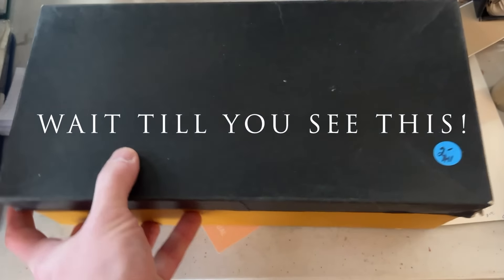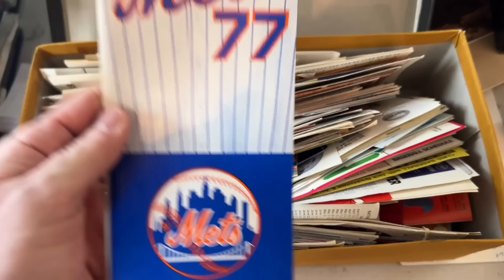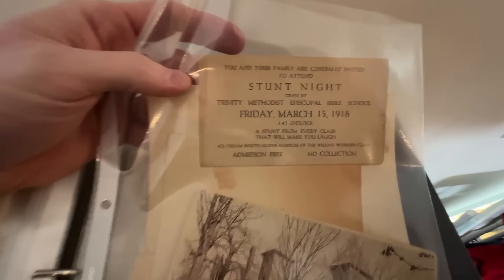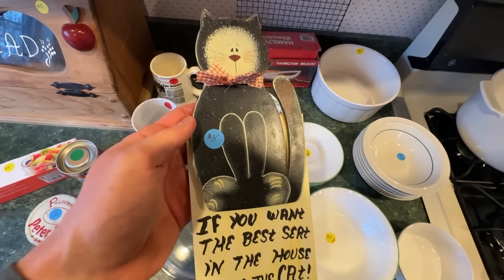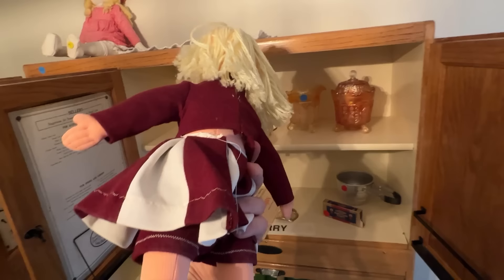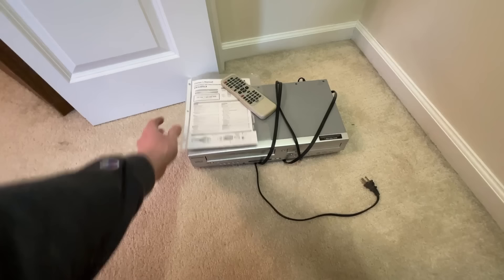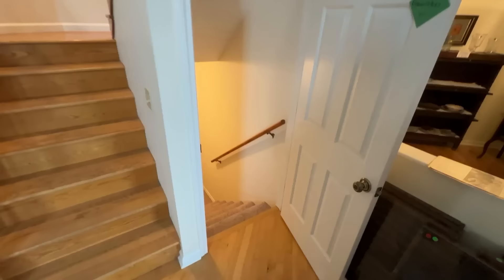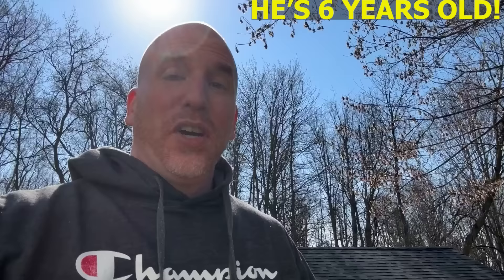HITTING THE JACKPOT AT HIDDEN ESTATE SALE!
Come along for an estate sale adventure tucked away from public view that was loaded with vintage and antique finds. From a box of treasures filled to the brim to my first ever find of a long sought after item, this house had lots to explore!

JOIN MEMBERSHIP for EXCLUSIVE ACCESS to HUNDREDS of videos including thrift battles, interviews, tip videos and more

AIR PILLOWS:

Air Defender Pillows (330 count)

BAGS, SLEEVES, & BOARDS:

BCW 100 Life Magazine Bags and Boards

BCW 100 Golden Age Bags and Boards

BCW 100 Silver Age Bags and Boards

BCW 100 Modern/Current Age Bags and Boards

BCW 100 Magazine Bags and Boards

BCW 100 Treasury Bags

BCW 100 Treasury Boards

BCW 10 Comic Short Boxes

BCW 5 Long Boxes

BCW 100 Postcard Sleeves

BLACK LIGHT FLASHLIGHT:

Morpilot Blacklight Flashlight

BOXES:

13x10x5 Boxes

15x12x4 (25 pack)

For OVERSIZED boxes types the dimensions you need in Amazon.

BOX RESIZER:

Box/Carton Resizer by Komodo

BRUSH SET:

5 flexible brushes for bottle cleaning

DENTAL KIT:

6-Piece Kit with Scalpels for picking/cleaning

DO NOT BEND STAMPS:

REPLACEMENT RED INK PAD

PHONE CHARGERS:

iPhone Charger with Flashlight

POLYMAILERS:

100 Metronic 24x24 Poly Mailers

100 iMBAPrice 10x13 Poly Mailers

30 Decoartive Designer Polymailers 10 x 13

POSTER TUBES:
2x24 Tubes

2x36 Tubes

ROLLO WIRELESS Thermal Printer

RUST REMOVER (EVAPO-RUST)

Ultraship 35 lb

TAPE (INVISIBLE)

TAPE (PACKING)

Sure-Max 3" Tape (if Tape King Not Available)

Tape King 3" Rolls x 24